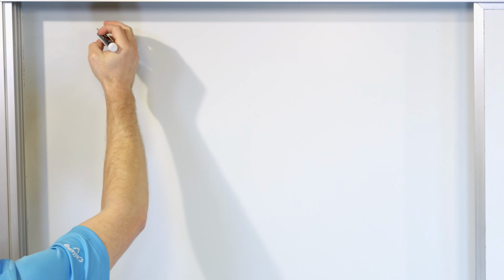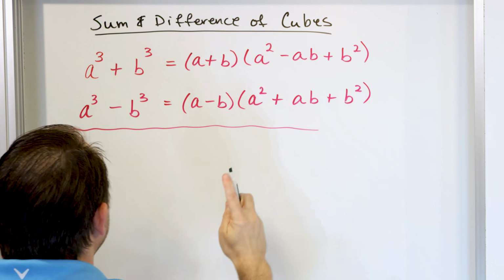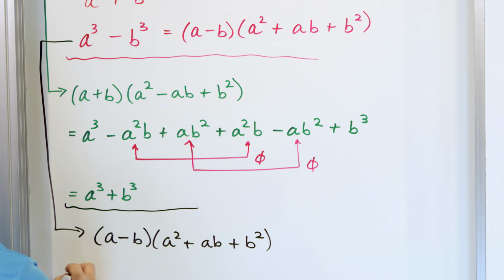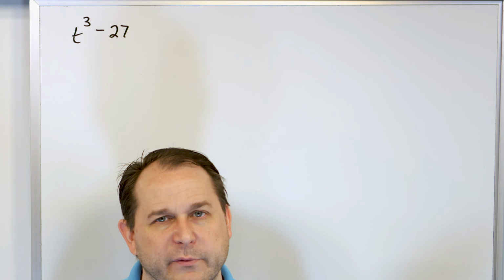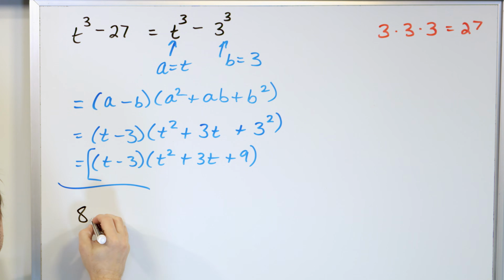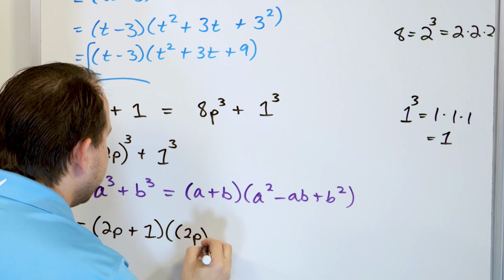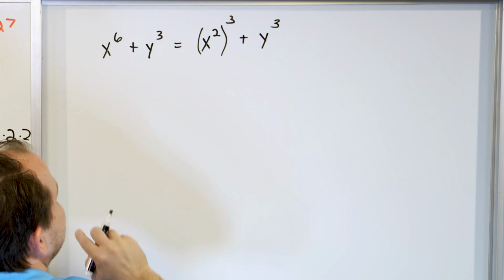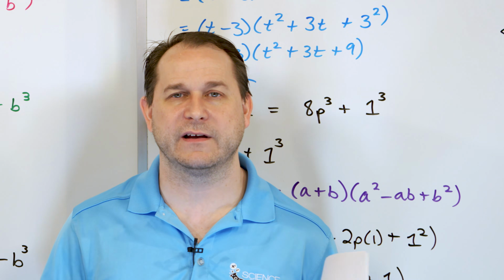10 - Factor Sum of Cubes and Difference of Cubes in Algebra, Part 1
In this lesson, you will learn how to factor the sum of cubes and the difference of two cubes in algebra.  We will present the relations that show how the sum of two terms that are cubed can be written as a binomial multiplied by a trinomial.

There is a similar expression for two cubed terms that are subtracted (the difference of two cubes) which is also introduced.  These relations are very useful for simplifying expressions, solving equations, and other more advanced topics in algebra.